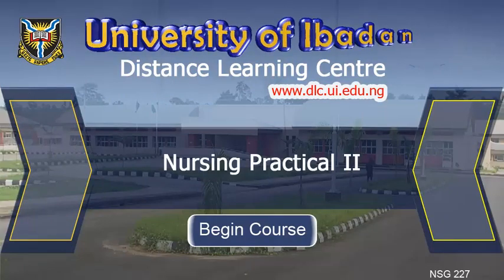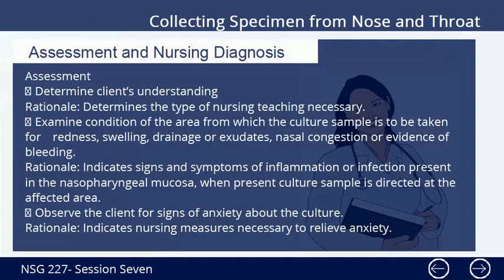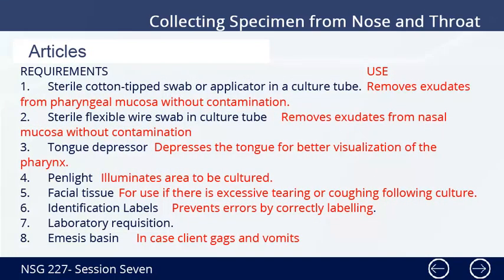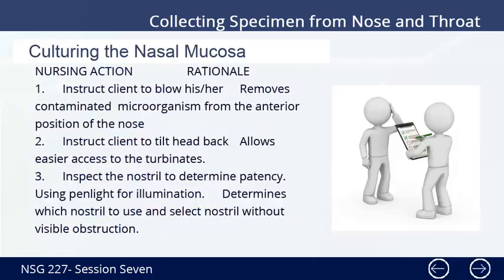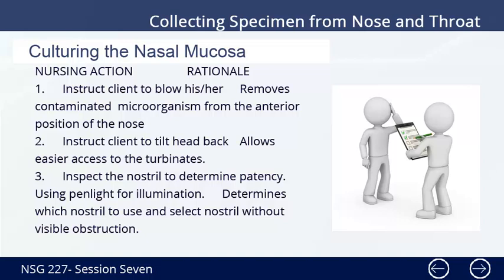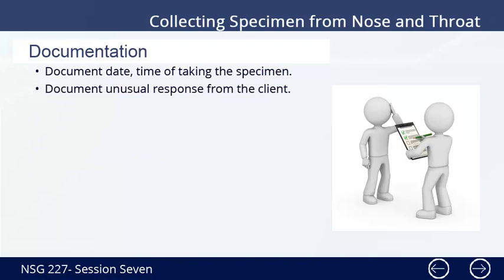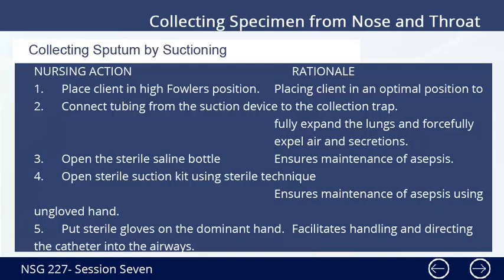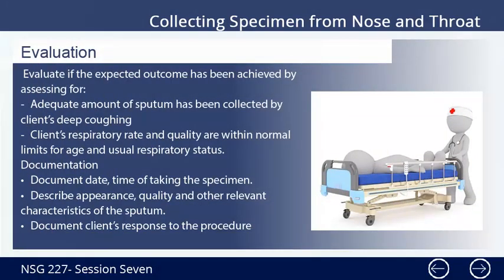NSG 227 STUDY SESSION 7